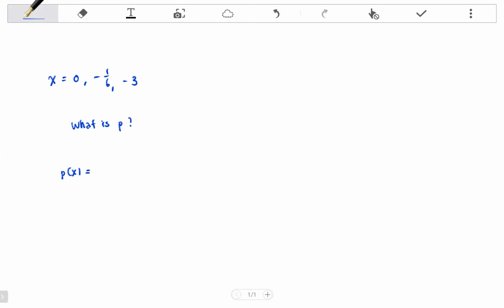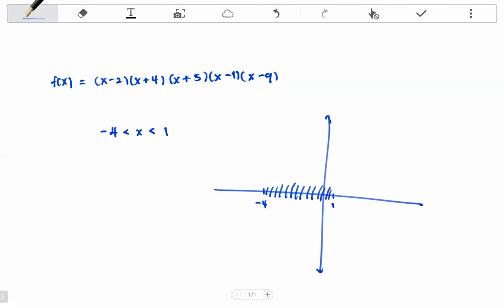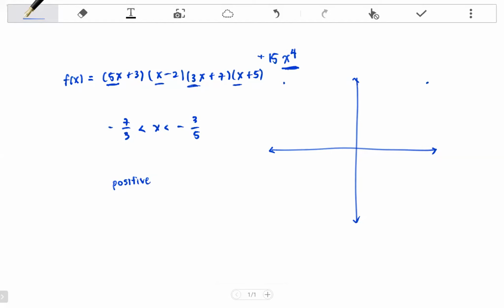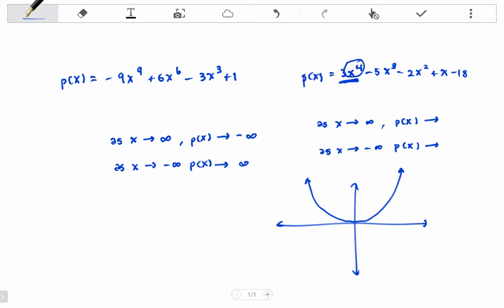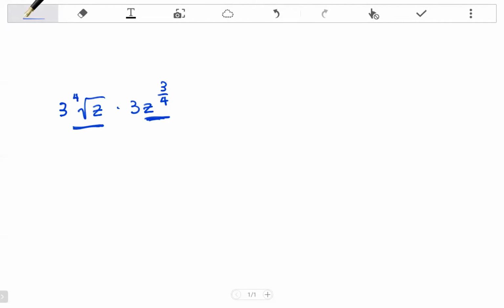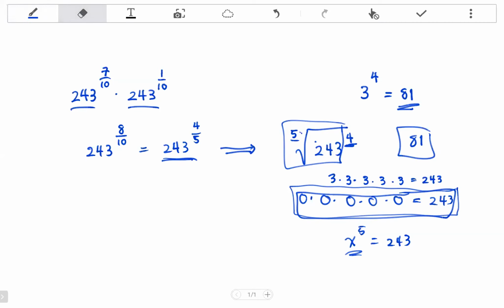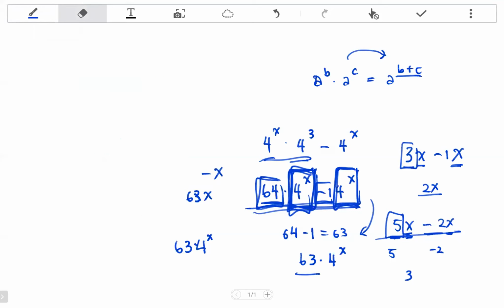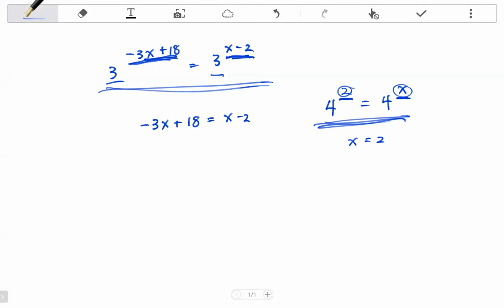Math Session 6 (June 29th) - Rational Exponents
6월 29일 진행된 수학 수업입니다.

This is the recording of the math session held in June 29th.